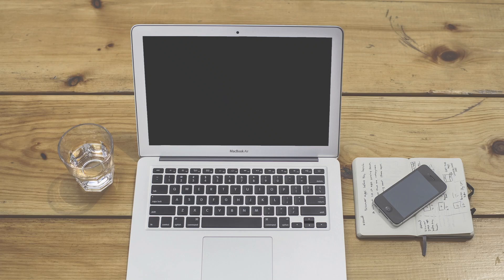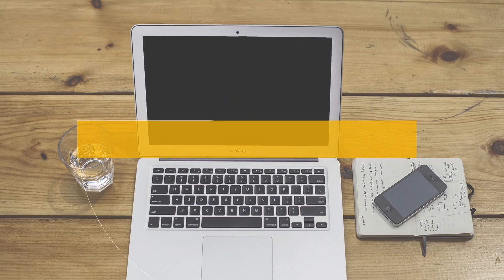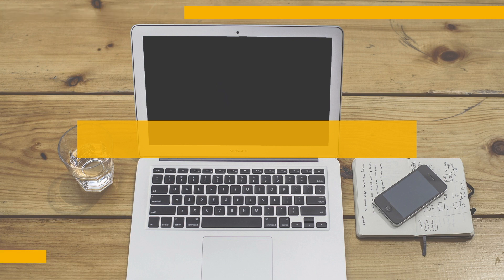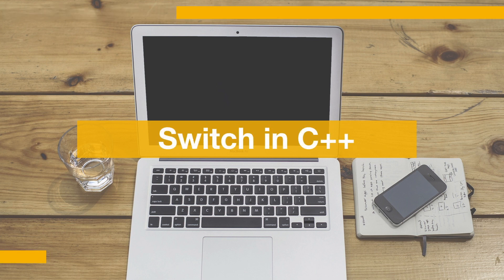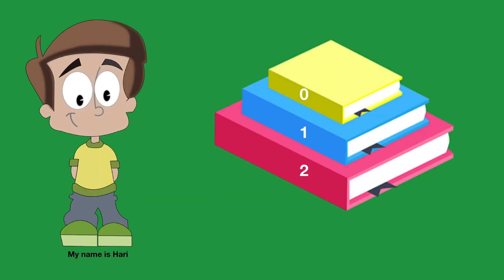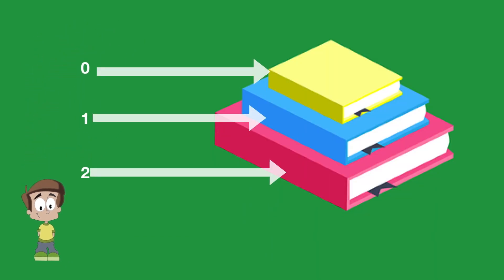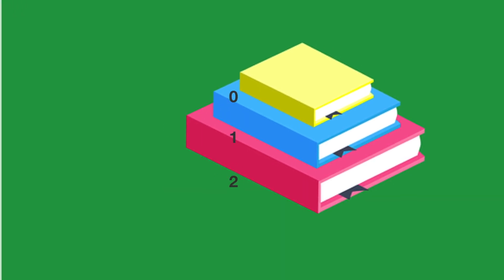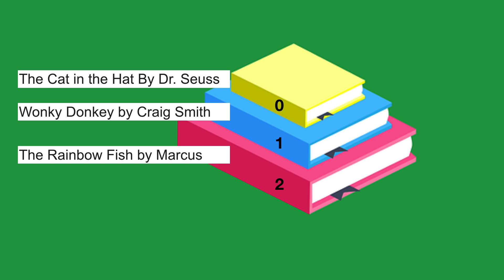22 Switch Statement in C++ | Malayalam Tutorial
How to tackle the switch statement in C++ ? A fruitful example will help you how does it work. Malayalam explanation.